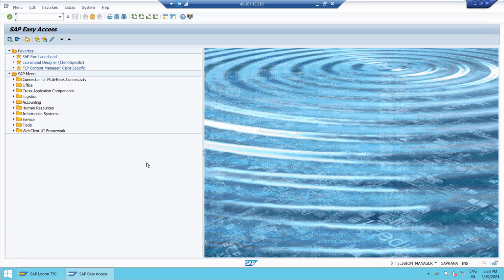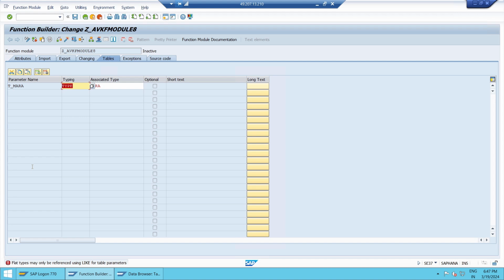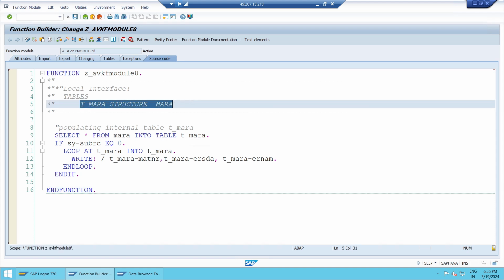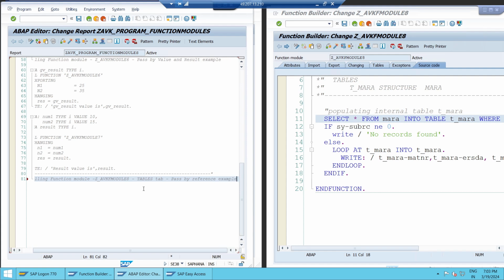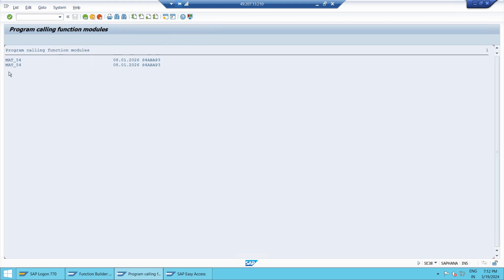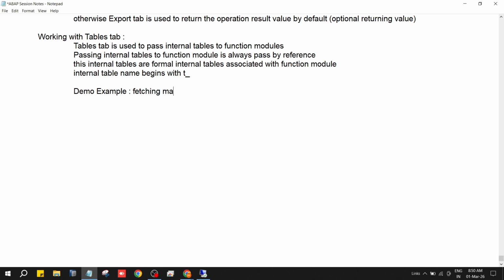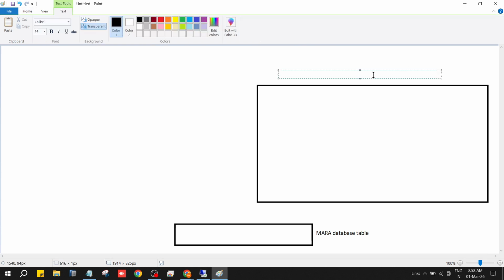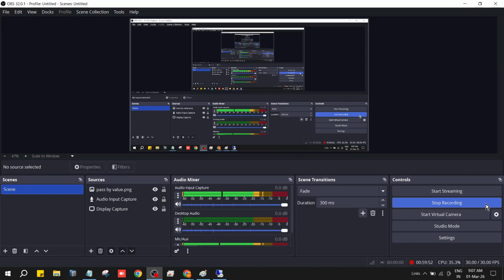Session 197 Function Module Demonstration using Tables tab